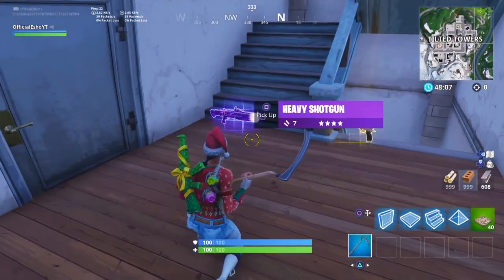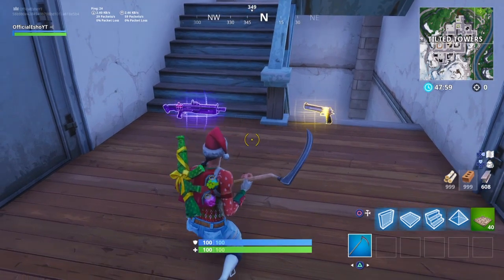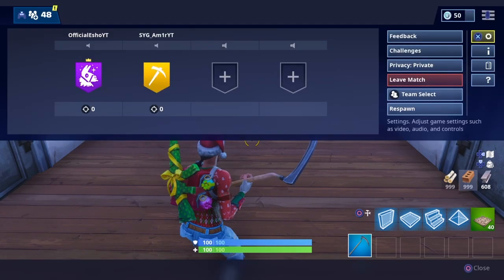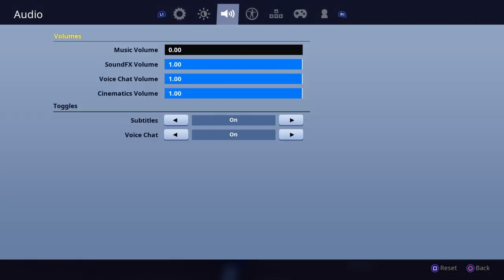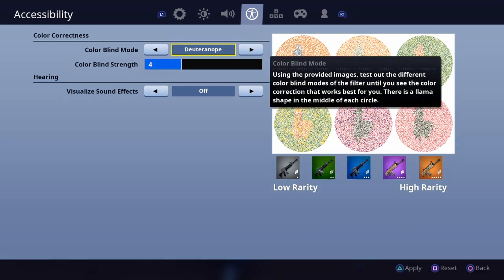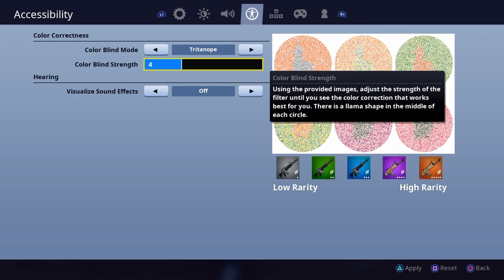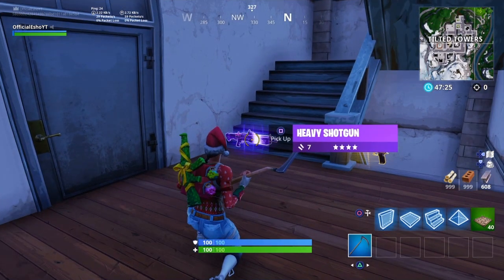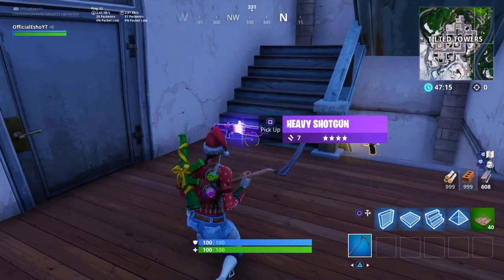BEST COLORBLIND SETTINGS FOR FORTNITE!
OfficialEsho

   Hope you guys Enjoyed today's video if you guys did make sure
   make next!

Add My Epic: OfficialEshoYT